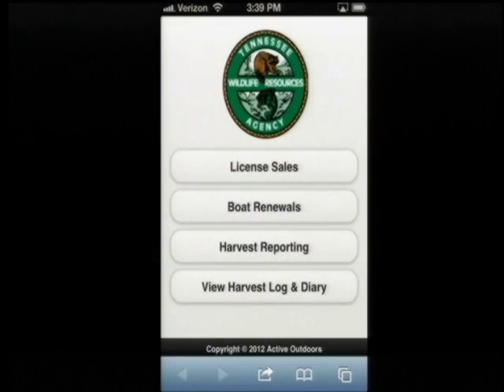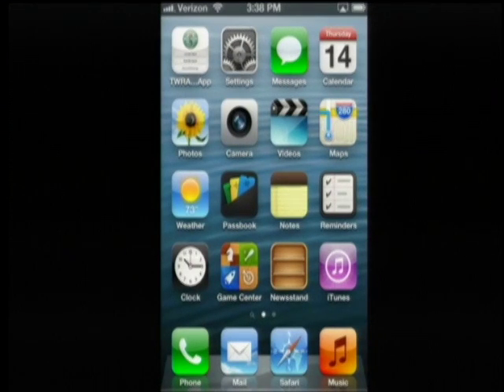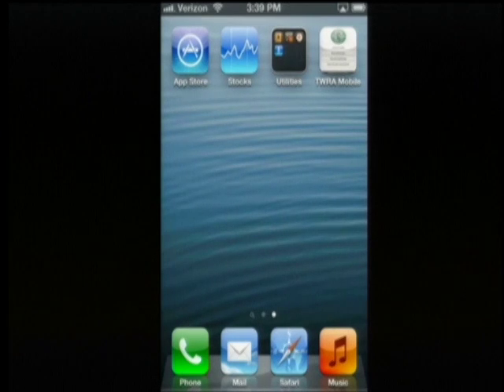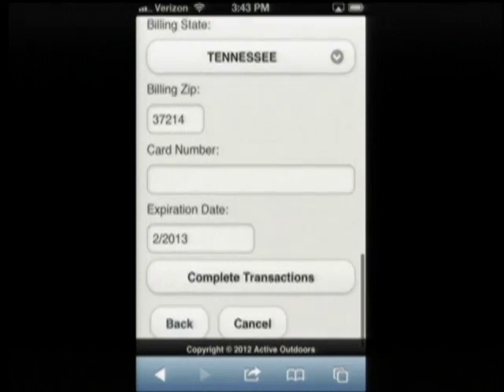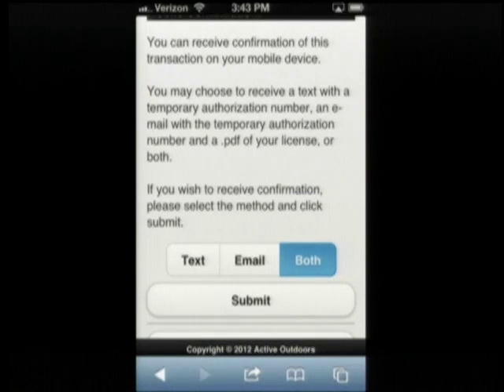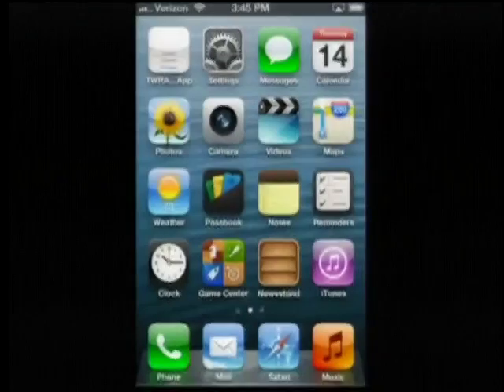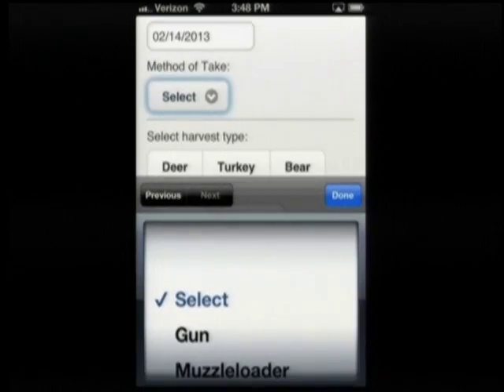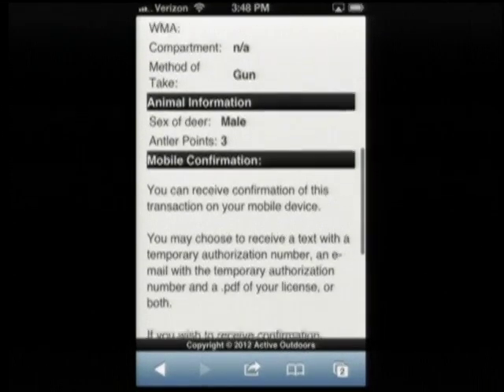NEW!! TWRA Mobile Web App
You can now buy licenses, renew your boat registration and check in big game through the new TWRA mobile web app.  Watch this demo for an understanding of how it all works.

Presented by Michael May, Chief of the TWRA Information Technology Division.